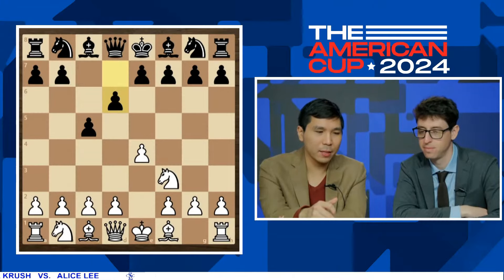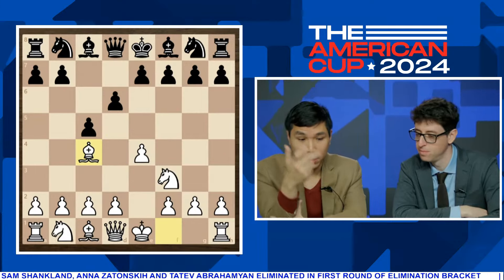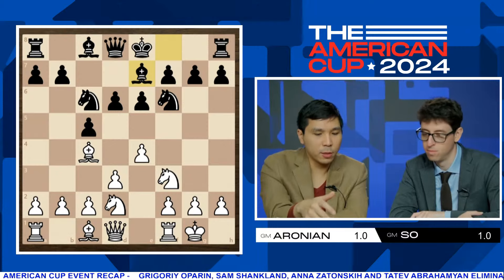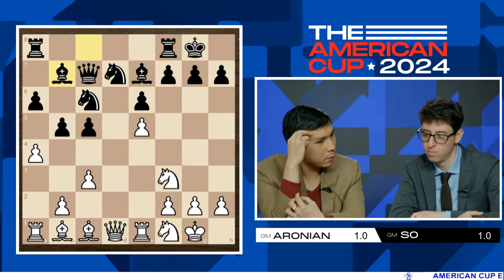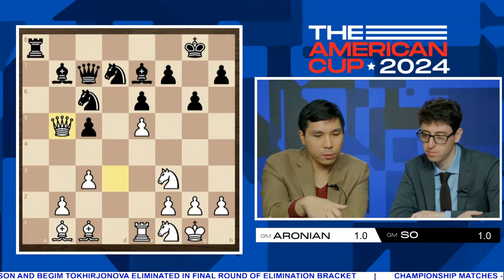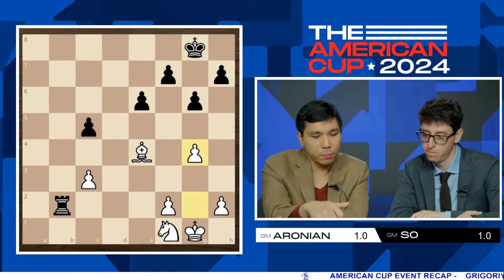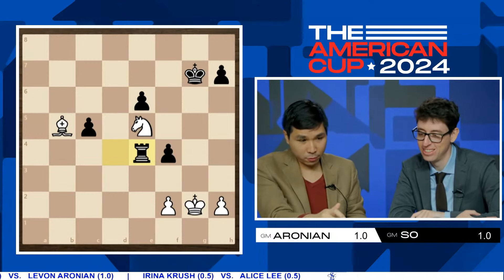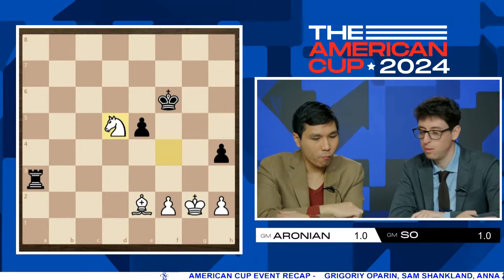Wesley So: As Long as I Have Chances, I’ll Give My Best | D8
Wesley So talks to Kostya Kavutskiy after two draws with Aronian in the first classical and rapid games of the grand final in The American Cup 2024.

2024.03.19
USChessChamps.com